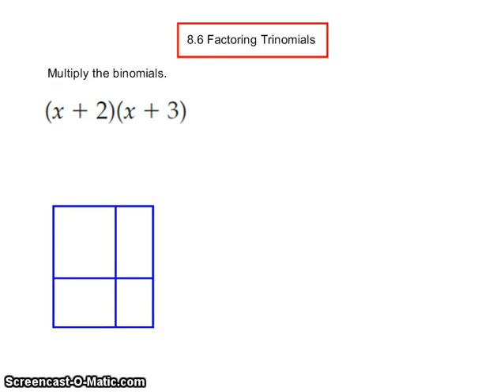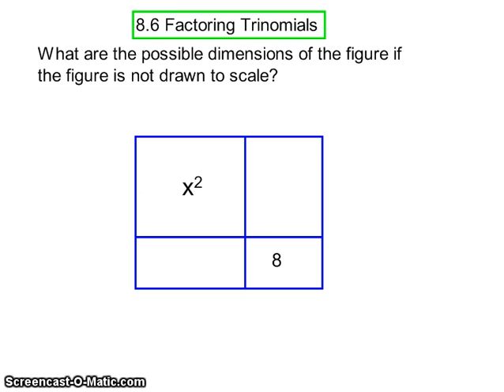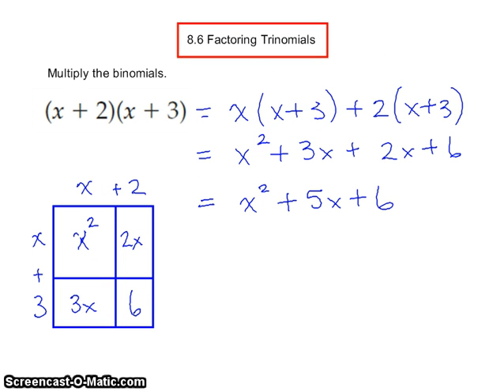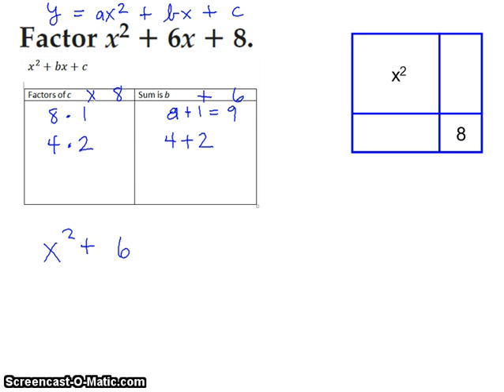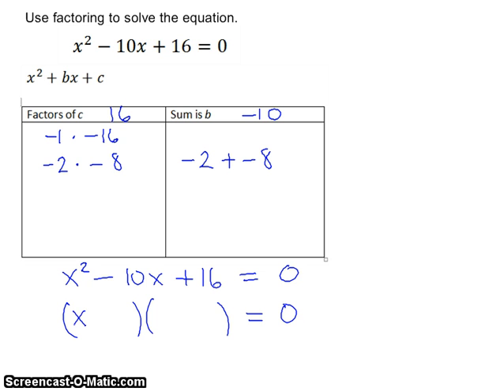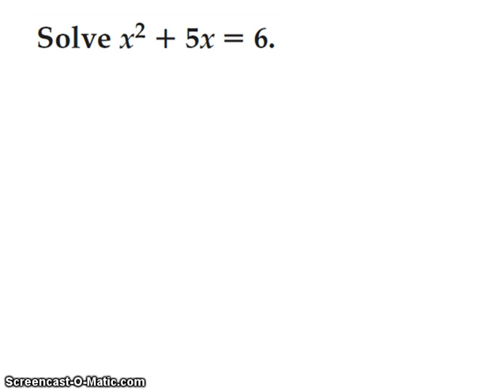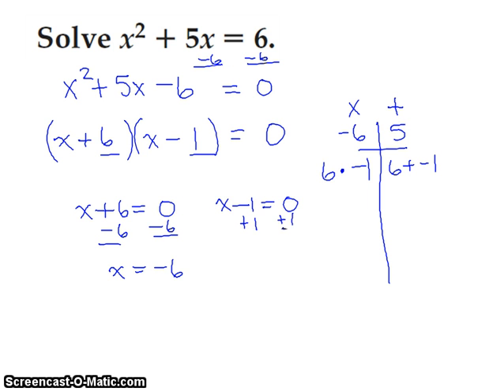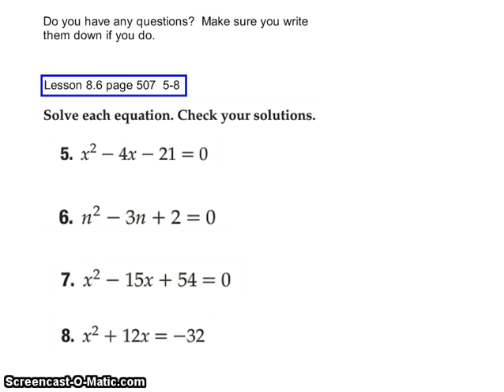8 6 Factoring Trinomials